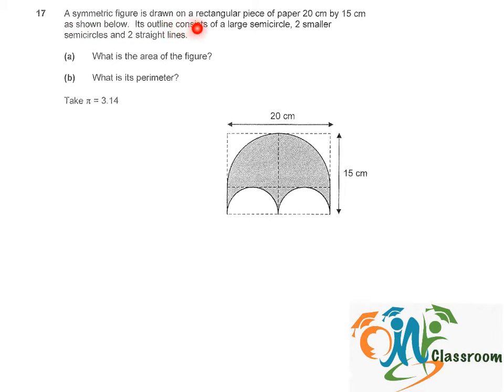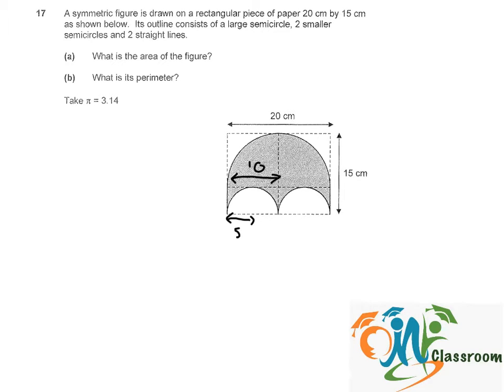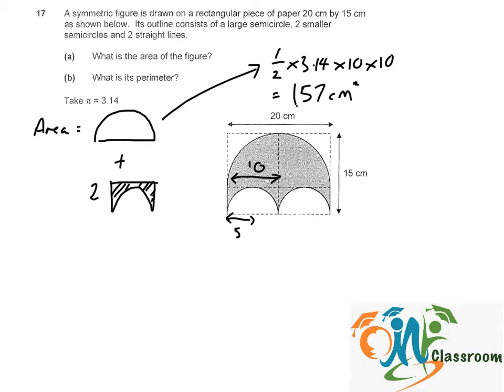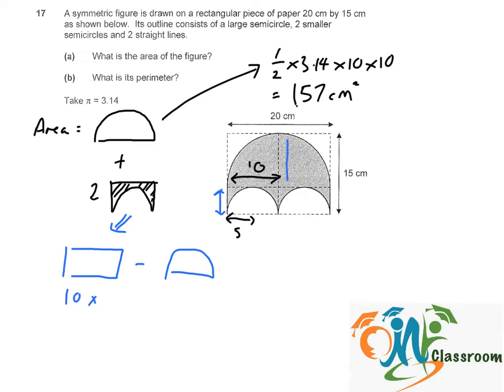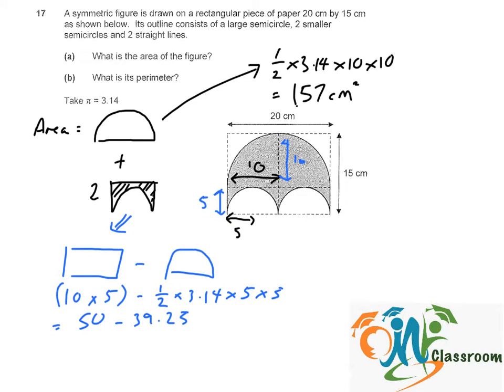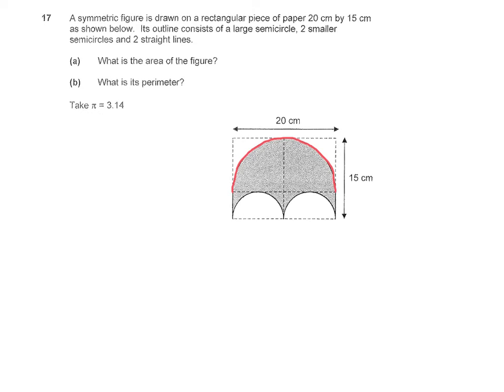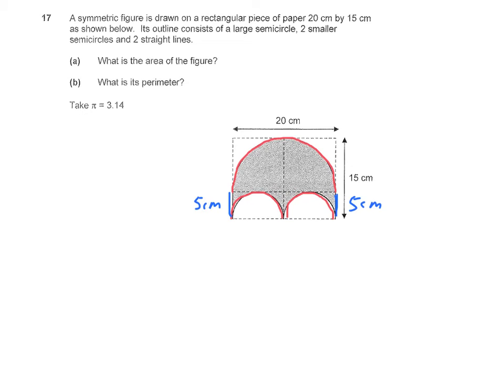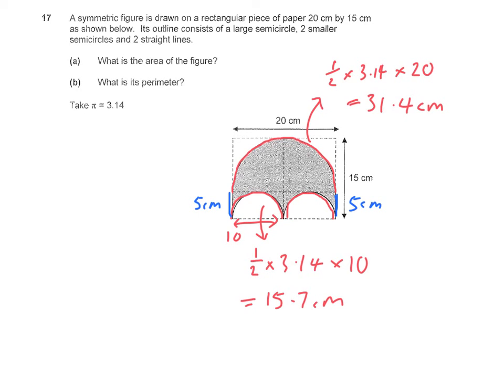PSLE Math 2013 P2 Q17